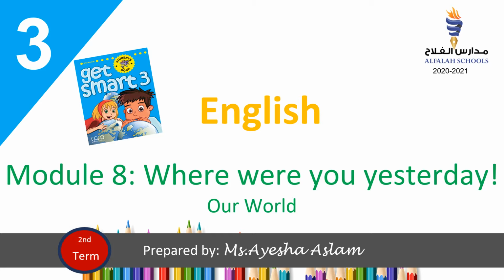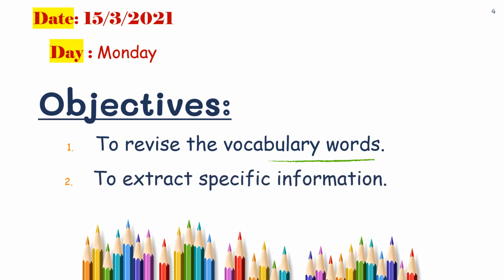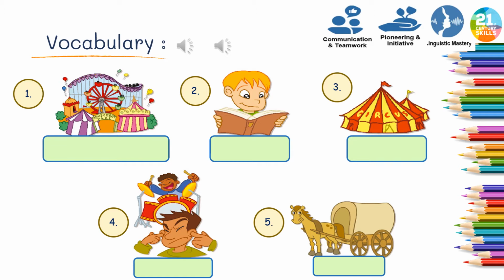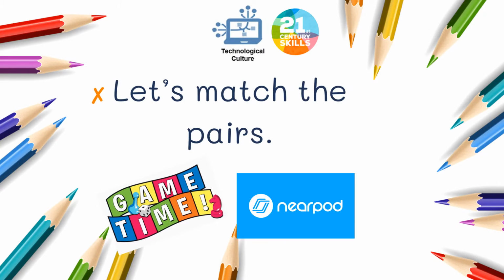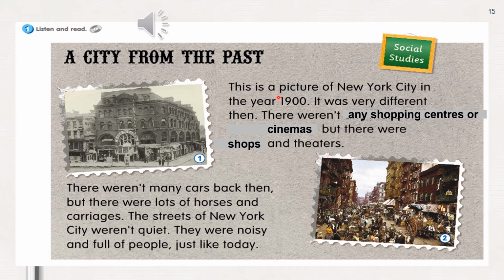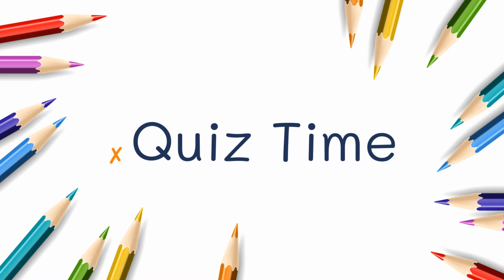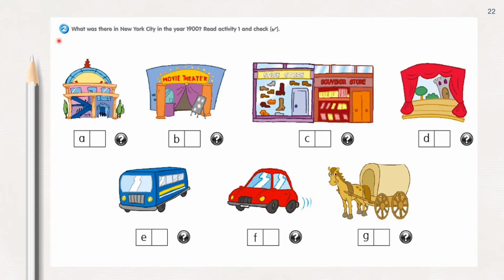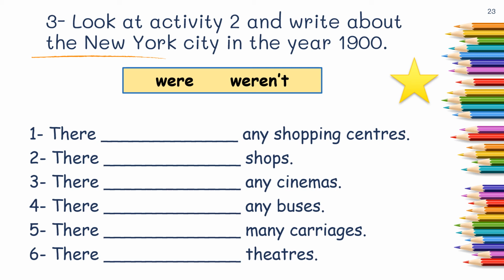M8- Our World